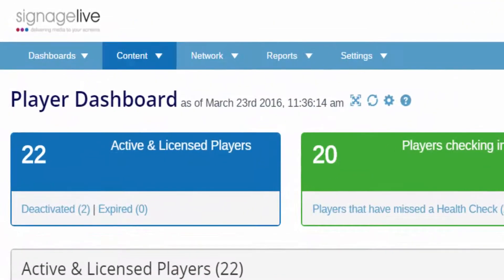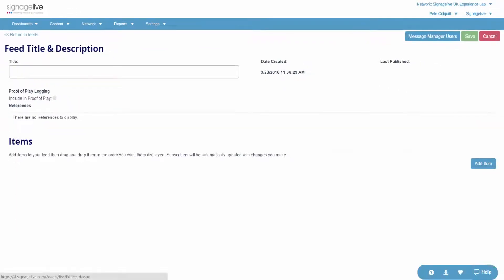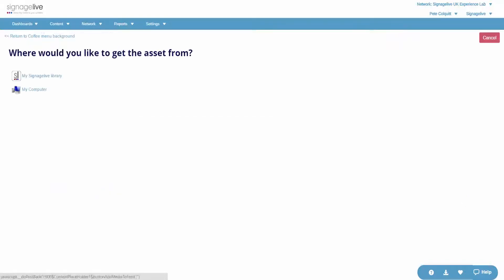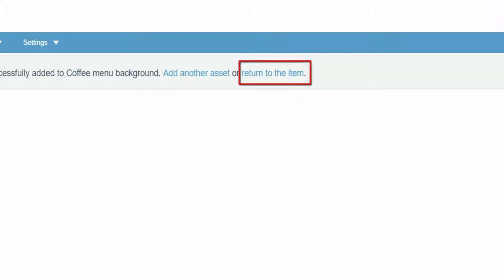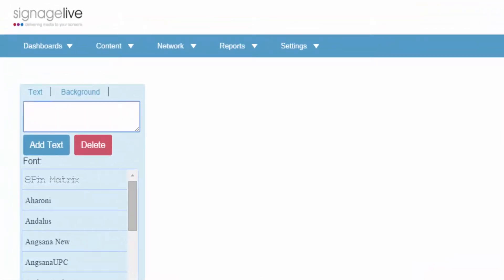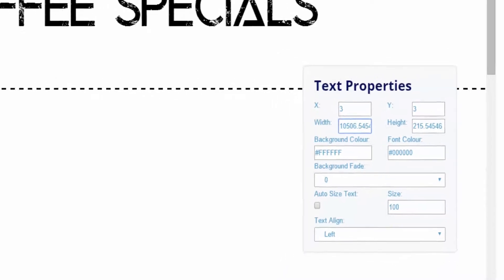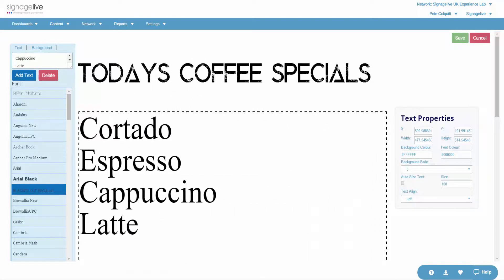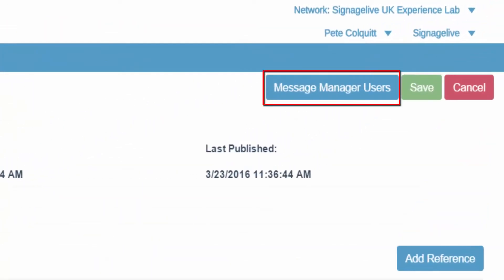How to create a Media RSS Feed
You don’t have to use Media RSS feeds from external sources with Signagelive, you can easily create your own feed right from within your own Signagelive network. Take a look at the following video to see how this can be done within a few minutes.